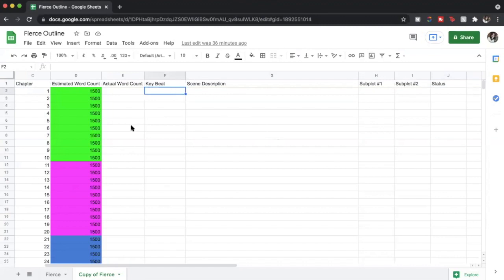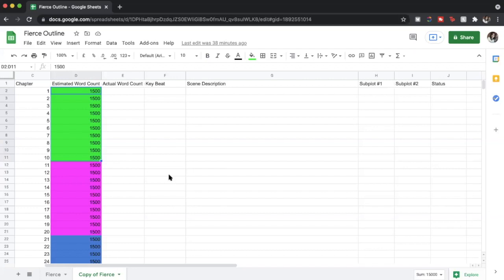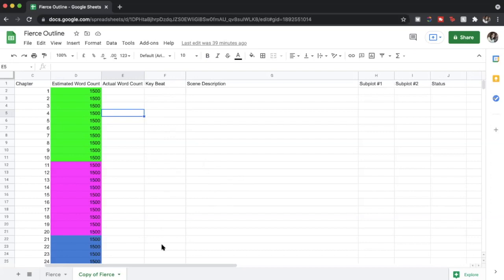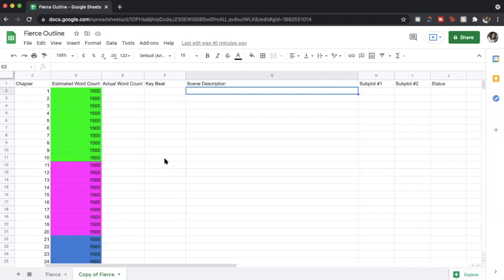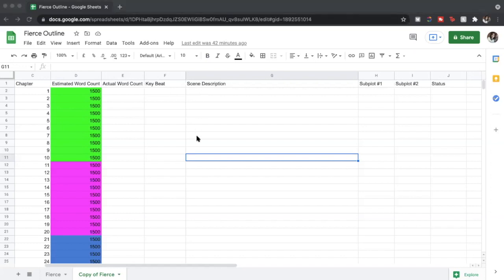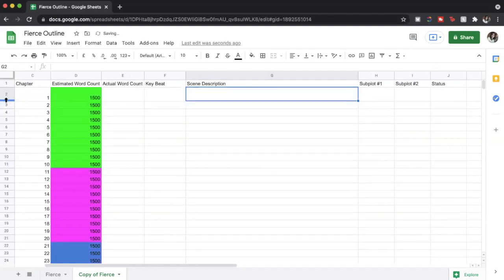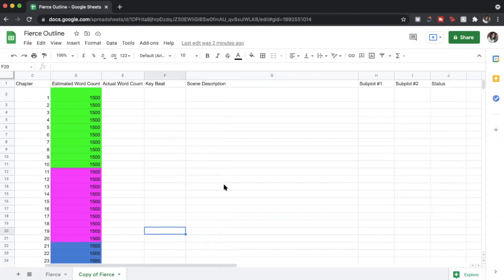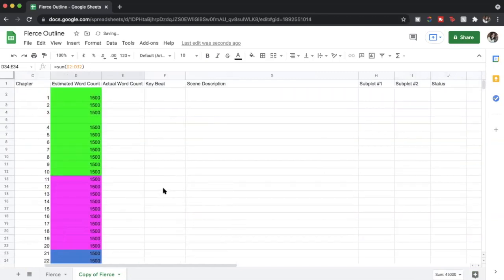HOW I OUTLINE: My Process From Idea to Full Out Novel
Ever wonder how other authors outline their books? Join me today as I go through my process from idea inception to being ready to write my next novel.

King of Beasts (Book 1 of 4 in Kingdom of Fairytales)
Keeper of Shadows (all retailers)

Scarlett Kol is the USA Today Bestselling Author of dystopian, paranormal and fantasy novels for young adults. Born and raised in Northern Manitoba, she grew up reading books and writing stories about creatures that make you want to sleep with the lights on. As an adult, she's still a little afraid of the dark. Scarlett lives just outside Winnipeg, Manitoba, Canada.